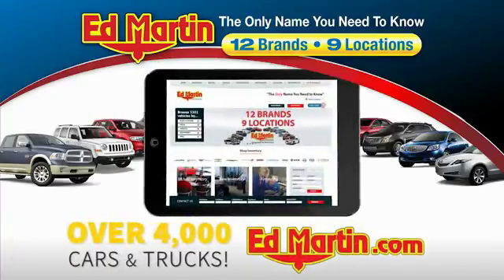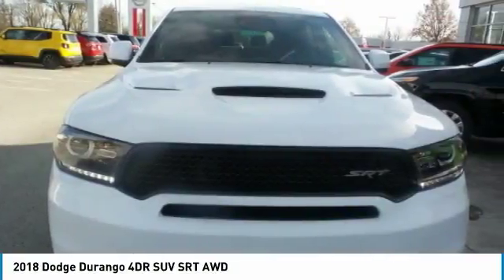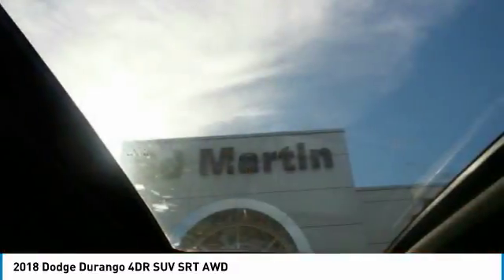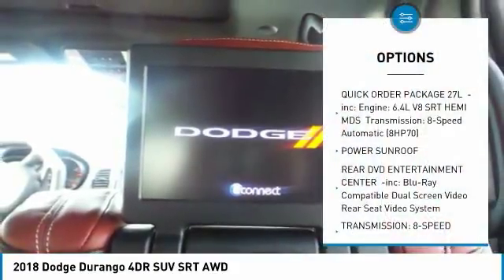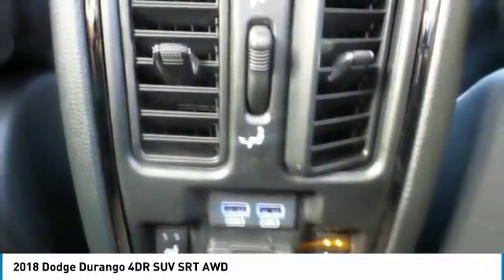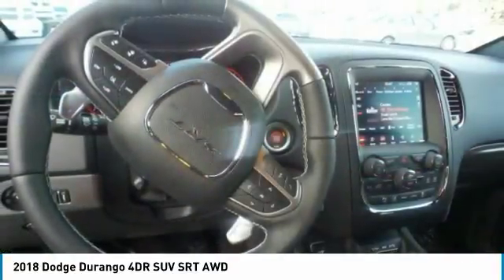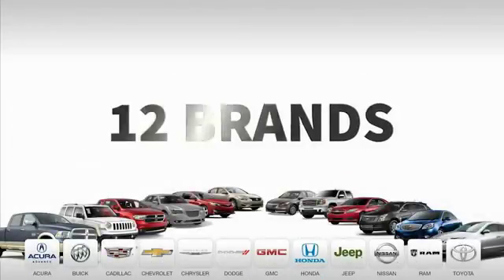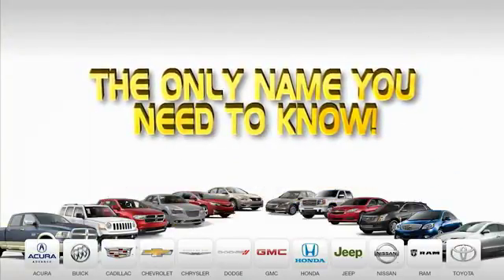2018 DODGE DURANGO Anderson, IN 711118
2018 DODGE DURANGO Anderson, IN
Stock# 711118